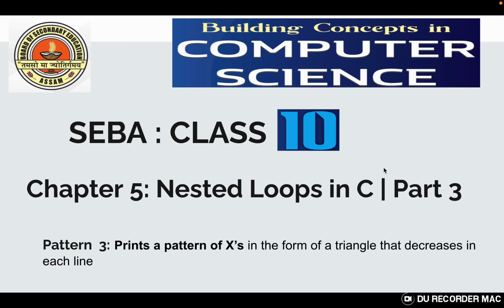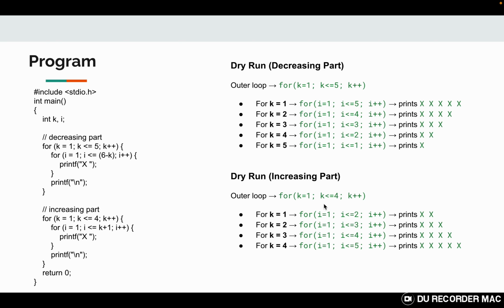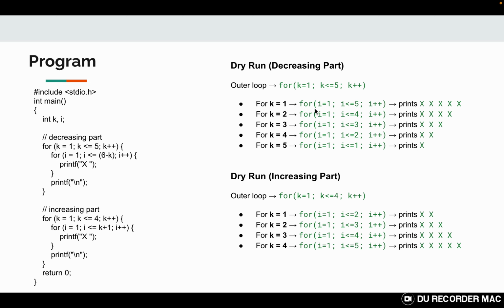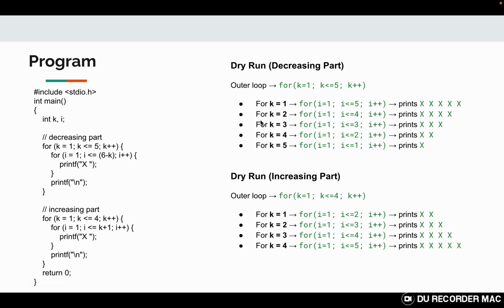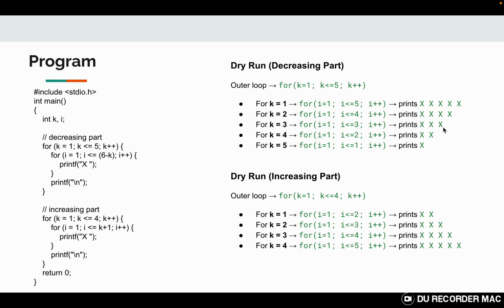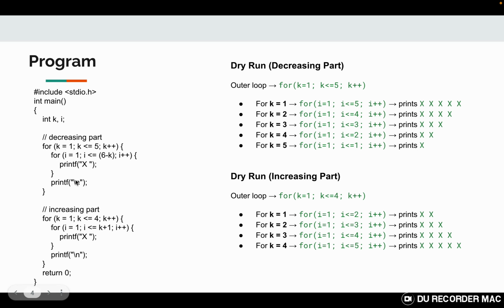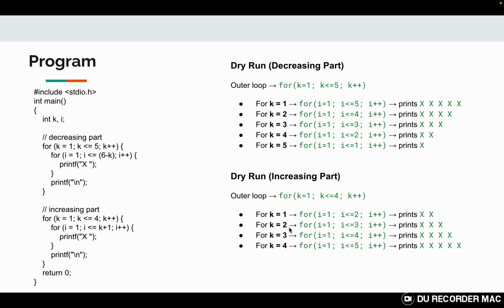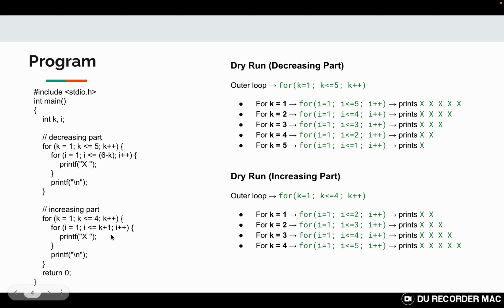Class 10 | Chapter 5 - Nested Loops in C | Part 3 | SEBA Board Assam | Pattern Printing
In this video, we will learn how to print a pattern in C programming where the number of X’s decreases with each line. This program is a great example to understand nested loops and how they work step by step.

👉 What you will learn in this video:

How to write a C program to print the pattern:

X X
X
X X

Explanation of nested loops used in the program

Logic behind decreasing number of X’s per line

Step-by-step breakdown of how the outer loop controls rows and inner loop controls columns

Practical understanding of how loop counters change during execution

This explanation will give you a clear understanding of pattern printing logic in C and strengthen your knowledge of loops, helping you solve similar exam and practice problems with confidence.

Anyone preparing for exams or building strong basics in coding